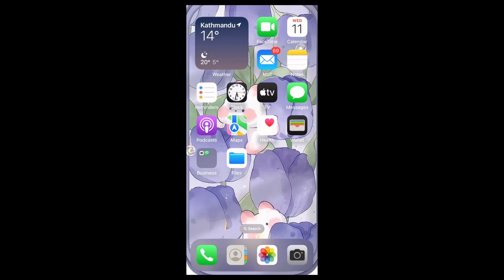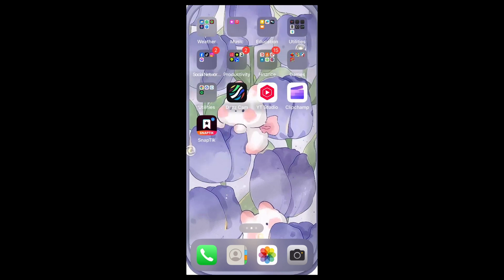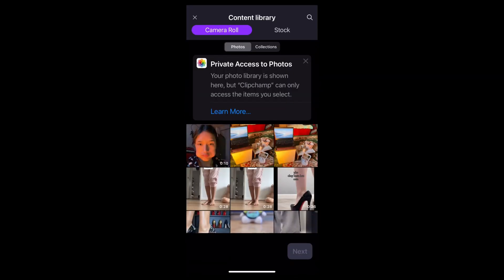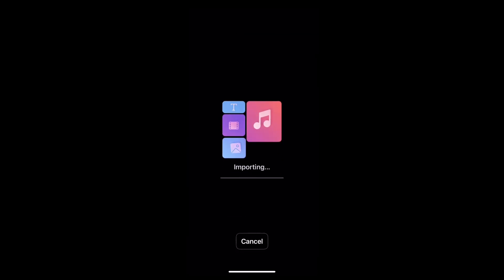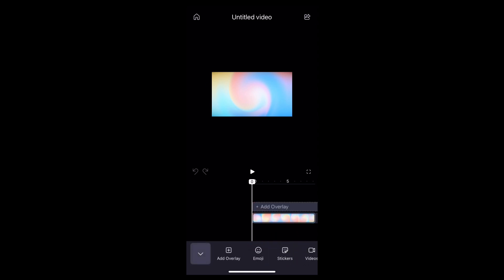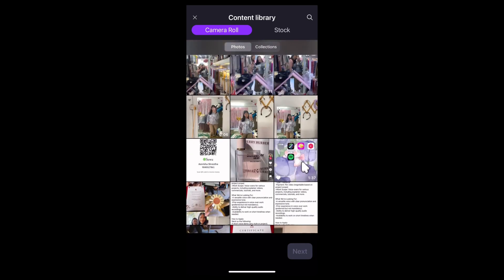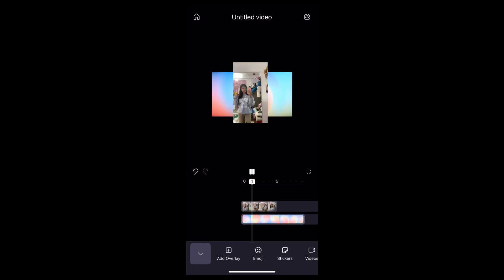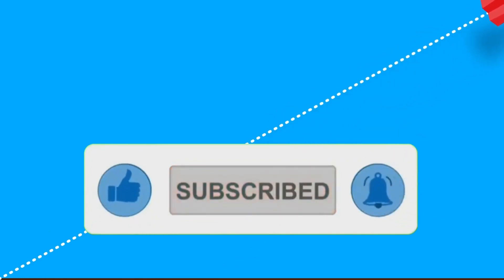How to Add Background on Video in Clipchamp 2024?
Learn how to add stunning backgrounds to your videos using Clipchamp! 🌟 Whether you want to replace your background, add color overlays, or use dynamic visuals, this tutorial walks you through the process step by step. Perfect for beginners and video editing enthusiasts looking to level up their content!